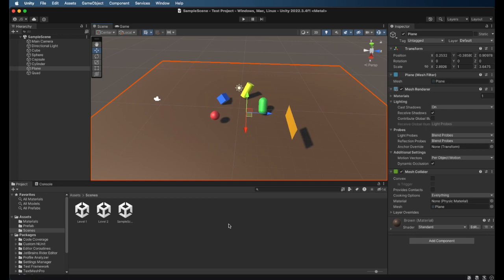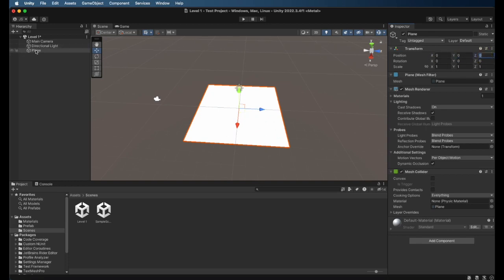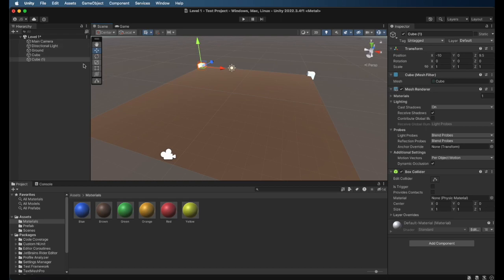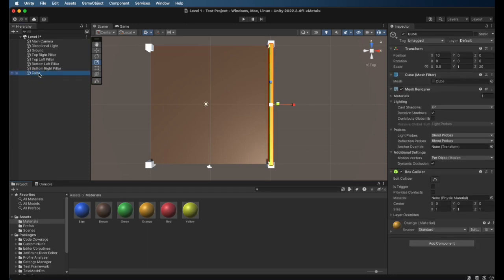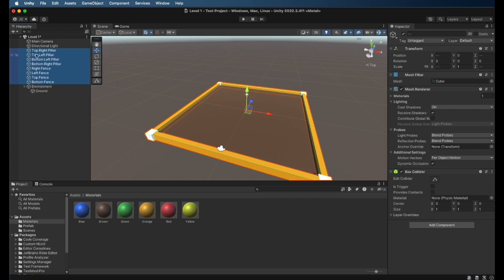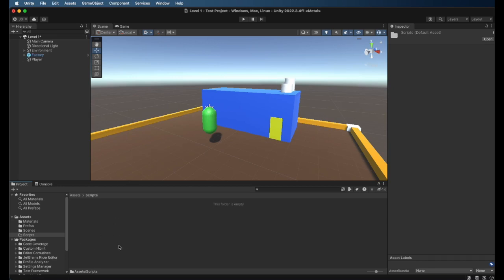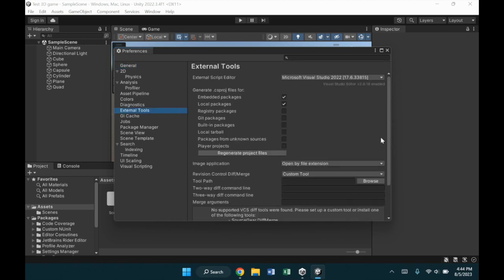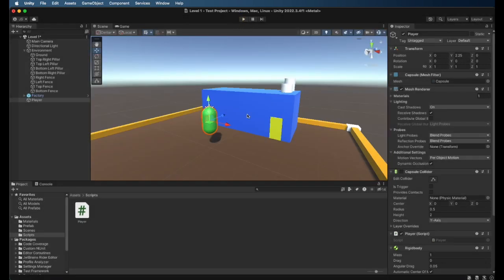Scene Building Essentials in Unity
In this video I cover some of the basics you will need to know as you are starting to build your scenes for your game. I cover game objects, Manipulating game objects, working with components and scripts, and implementing basic physics for game objects.